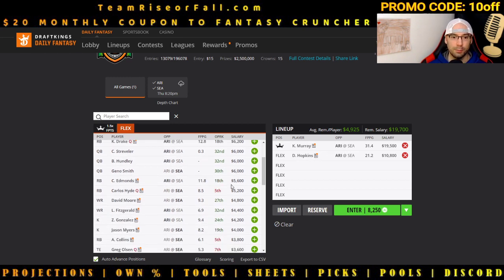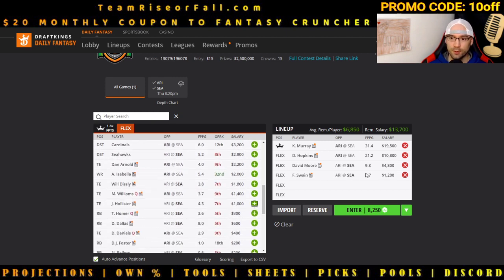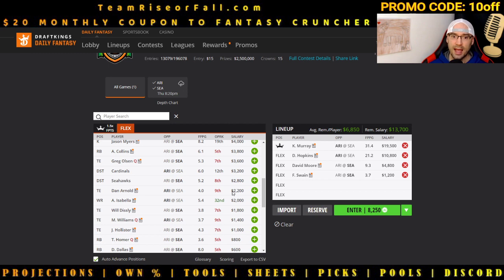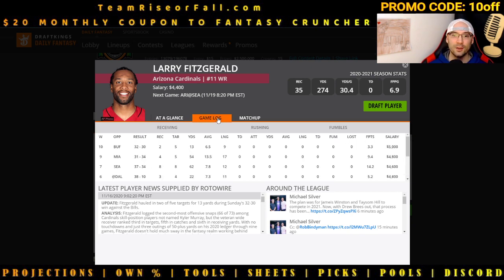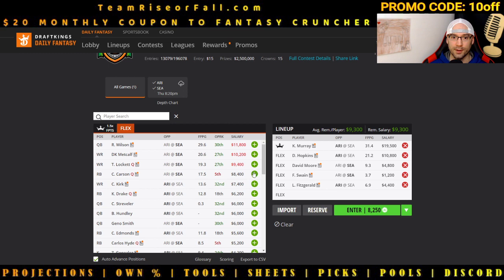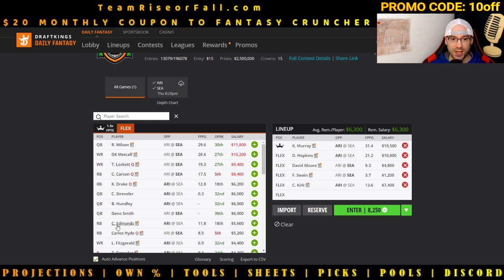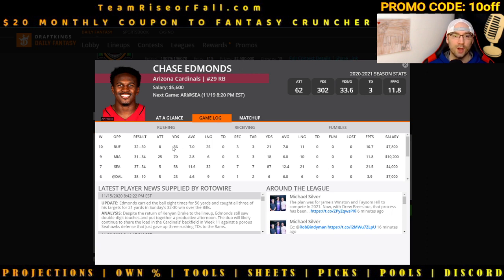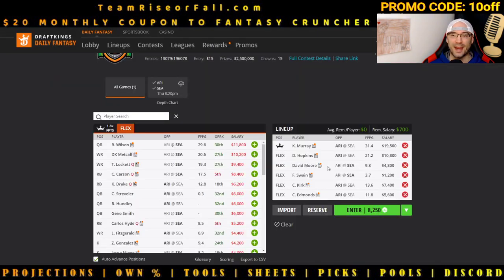THURSDAY NIGHT SHOWDOWN DFS PICKS WEEK 11 | DRAFTKINGS NFL PICKS WEEK 11 CARDINALS SEAHAWKS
Donuts gives his Thursday Night Showdown DFS Picks for Week 11 as well as sample DraftKings NFL Week 11 Showdown Lineup Building for TNF.
▪️RONIN members receive a $20 voucher MONTHLY to our partner, Fantasy Cruncher
▪️Projections, Ownerships, Ratings, Sheets, Data, Tools, Picks, Pools, Discord & More